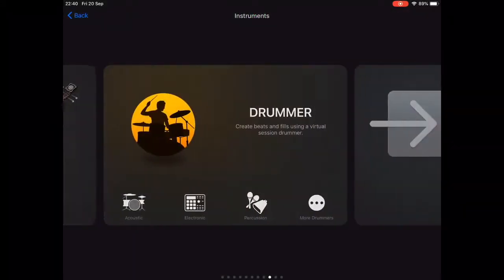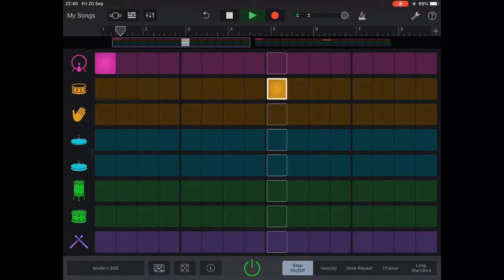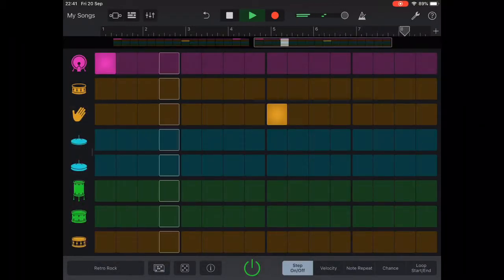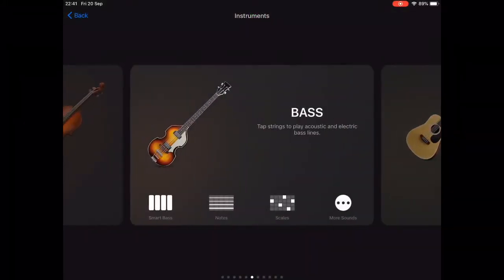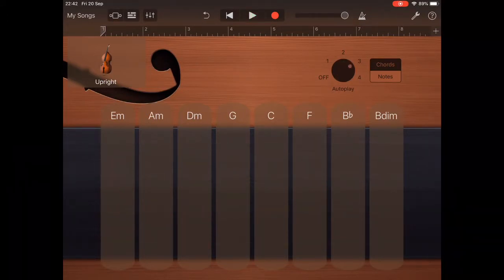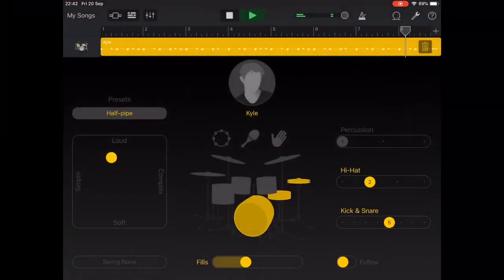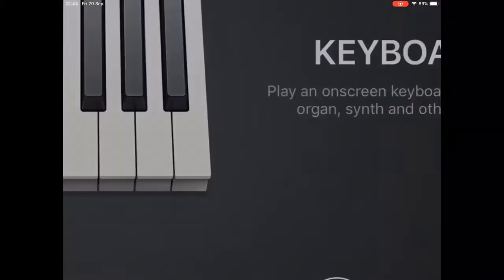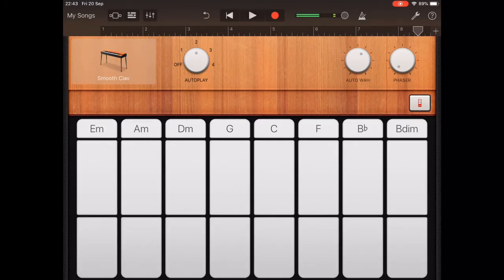Day 42 - 90 Days of GarageBand. Creating a track based on a Vocal Loop from the Apple Loops Library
Day 42 - 90 Days of GarageBand.
Creating a track based on a Gospel Vocal Loop from the Apple Loops Library by adding double bass, percussion, drums and keyboard with GarageBand on iPad.